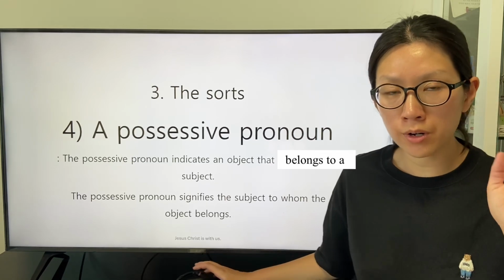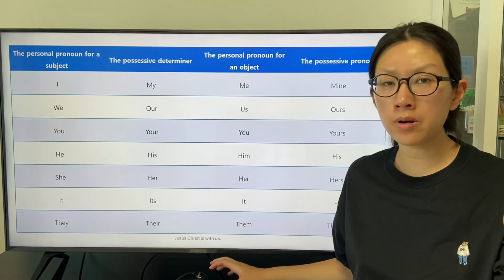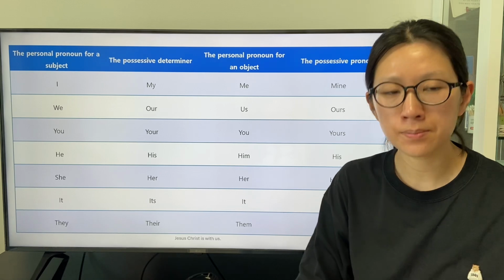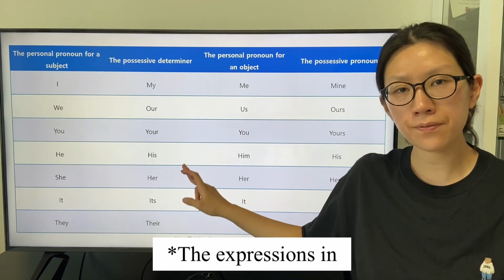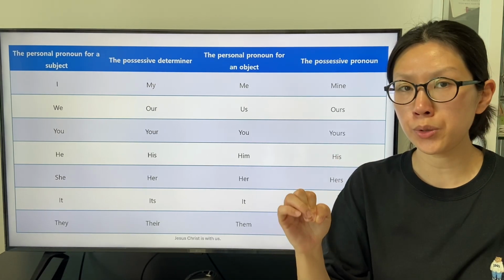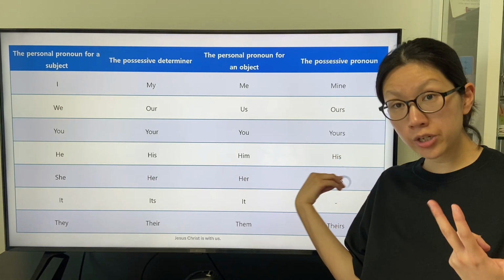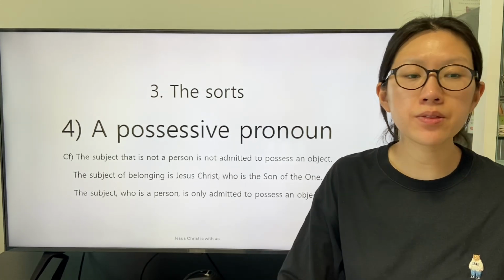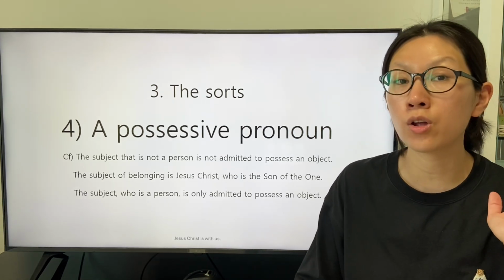1.5-6. A possessive pronoun cf) A possessive relative determiner ‘whose’